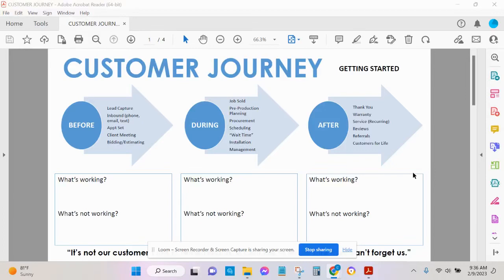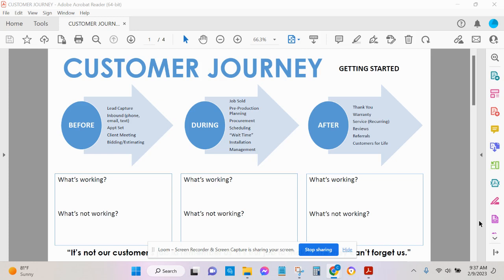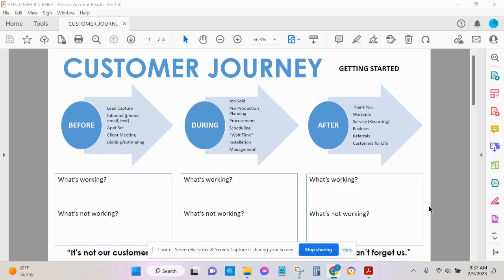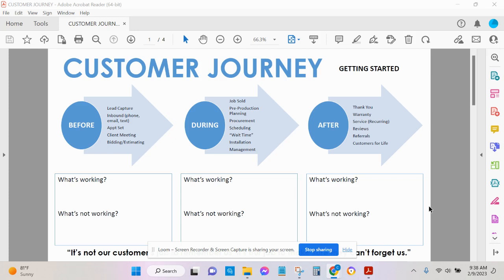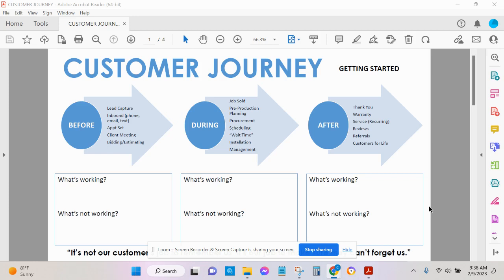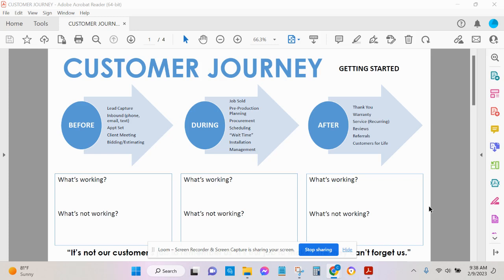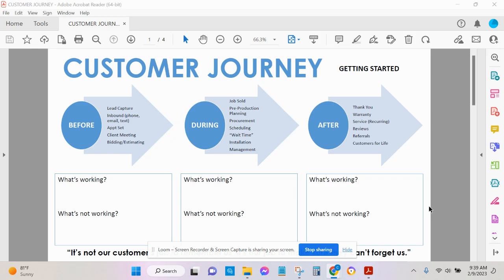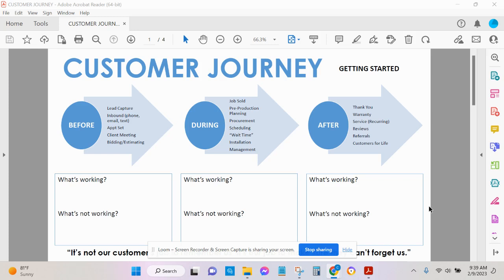Customer Journey Mapping - Getting Started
Start with identifying what’s working and what’s not working at each stage of the customer life cycle:

Before, during, and after.

Consider feedback you’ve received from customers - things they love or didn’t like from your process, company, team , etc.